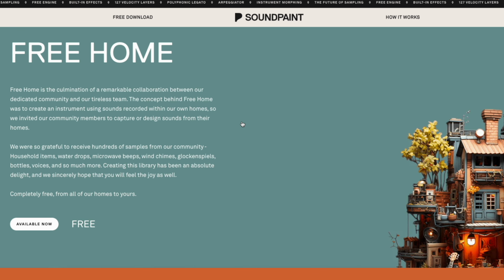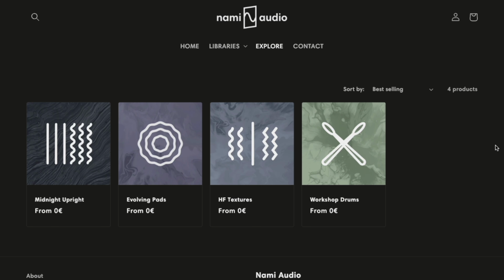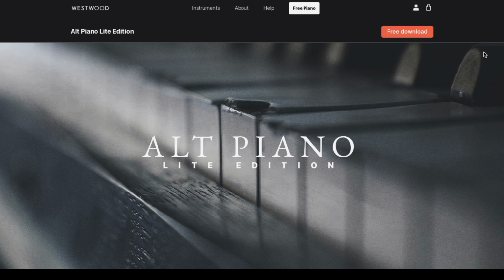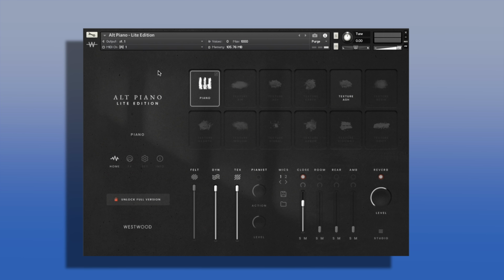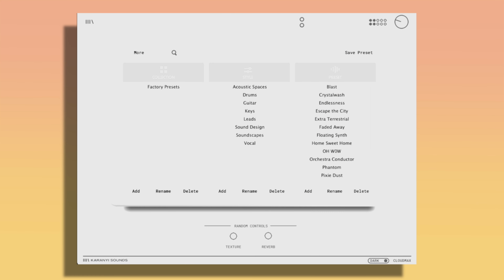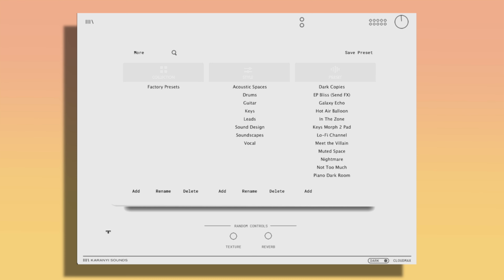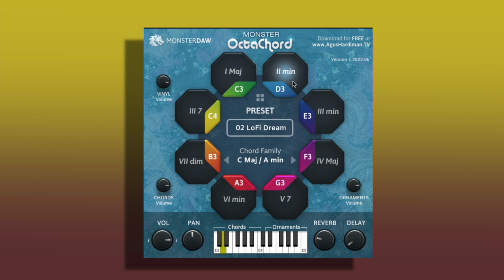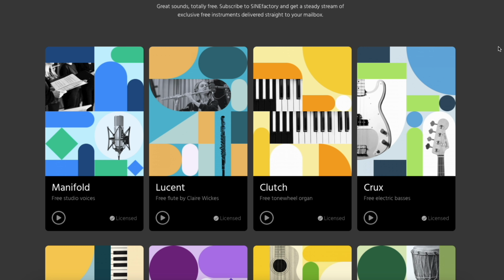5 NEW FREE VST PLUGINS, KARANYI CLOUDMAX REVERB & UJAM DEALS!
5 NEW FREE VST PLUGINS, KARANYI CLOUDMAX REVERB & UJAM DEALS!